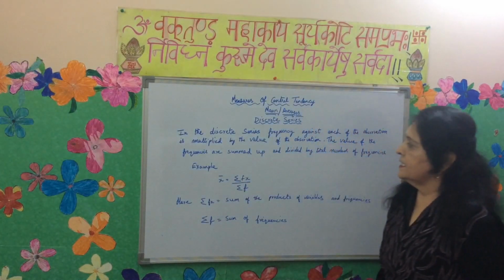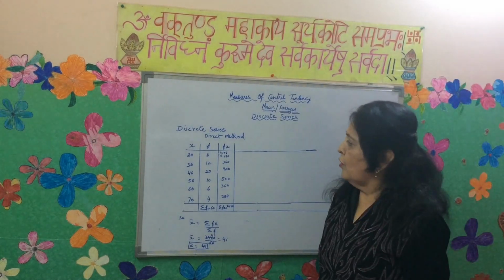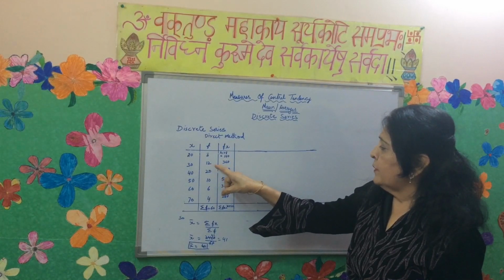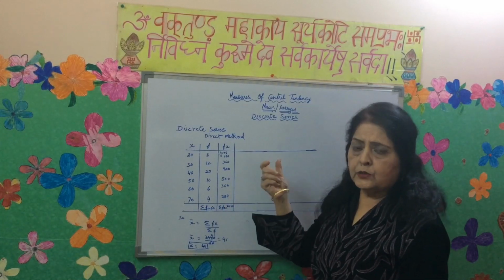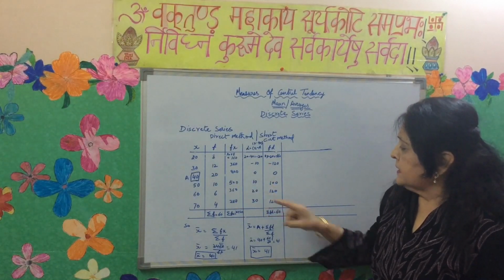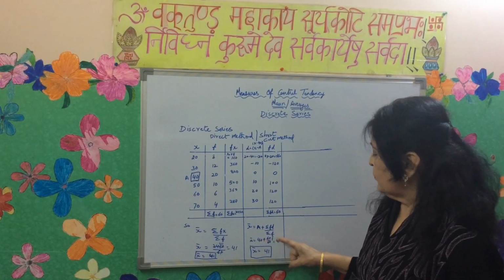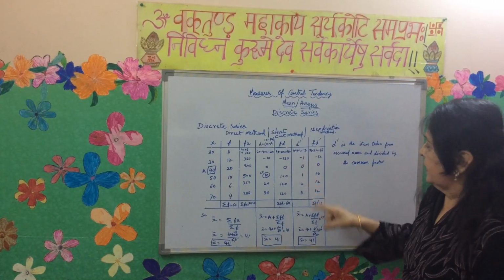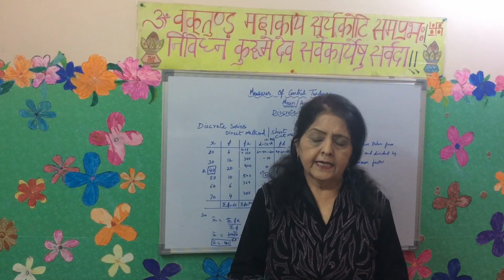Measures Of Central Tendency Mean(Part-2)Discrete Series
Hello friends,
In this video I have explained Mean in discrete series.Three methods to calculate mean
Direct method
I have explained discrete series with examples and formulas
I hope you all like the video